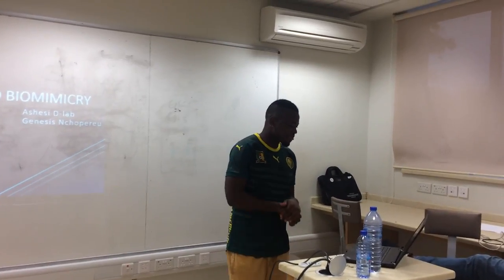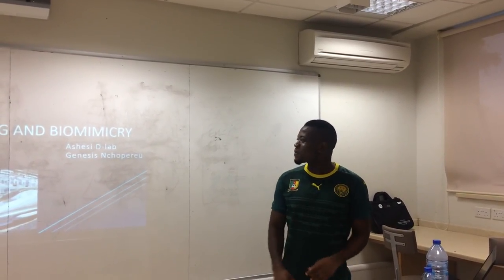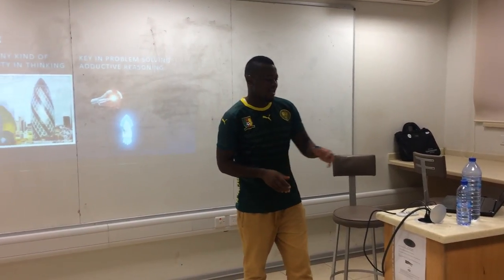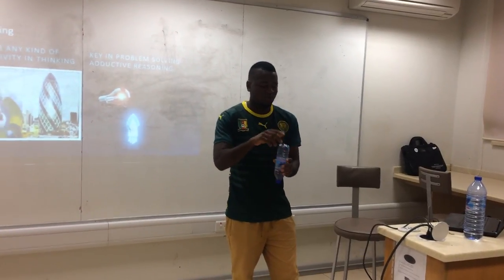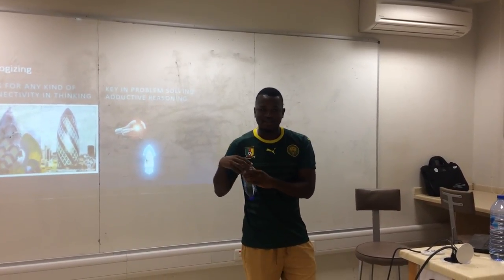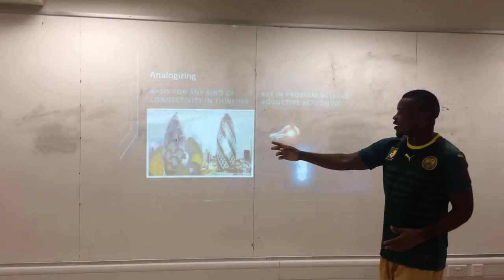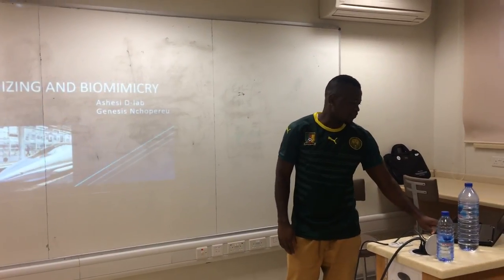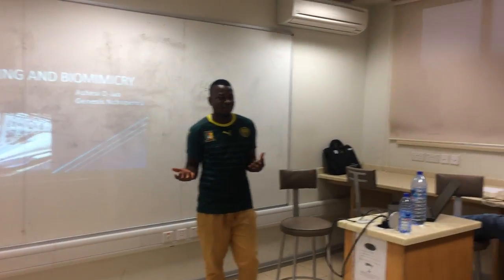Ashesi DLab Content Series 6 Fall Semester by Genesis Nchopereu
Genesis Nchopereu, Class of 2019, speaks on the topic "Analogizing and Biomimicry"
Coordinators: Theodore Philip Asare and Carl Agbenyega